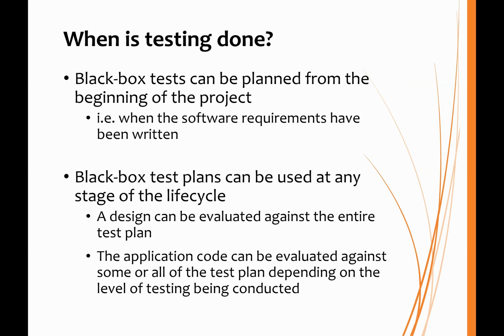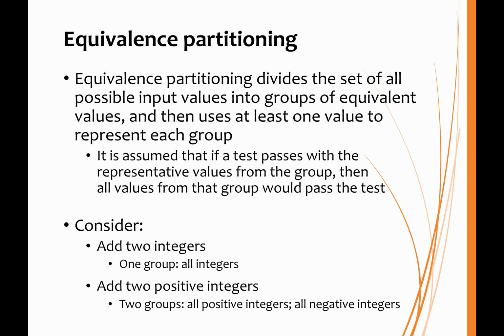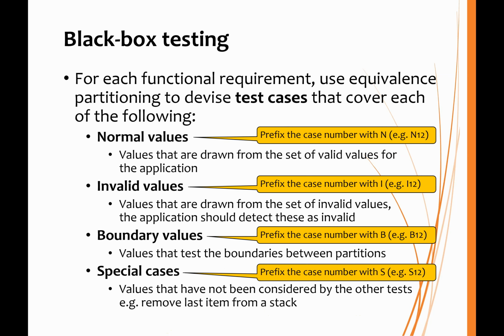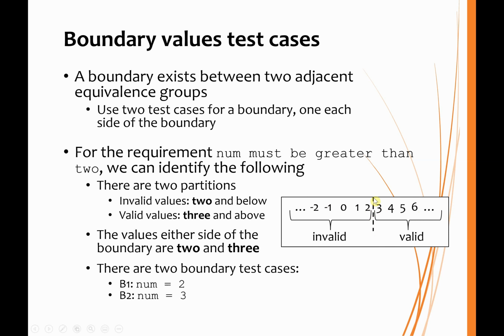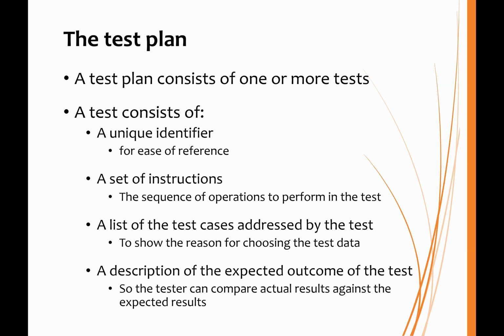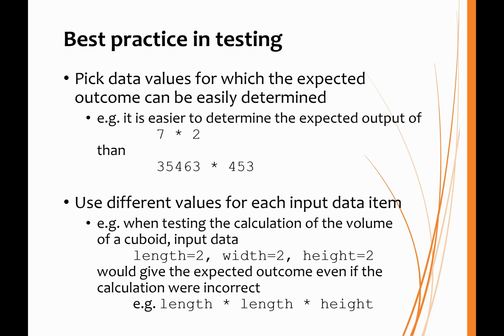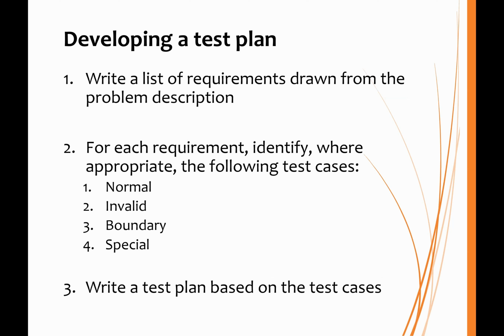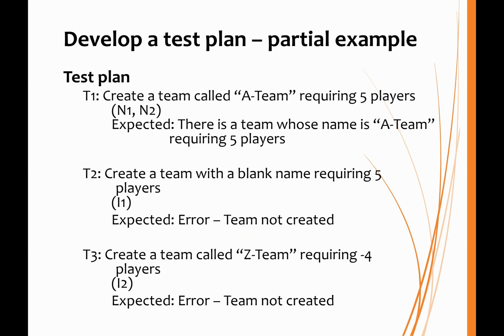Introduction to Testing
A brief overview of black-box testing and how to develop a test plan based on test cases that are based on the requirements.